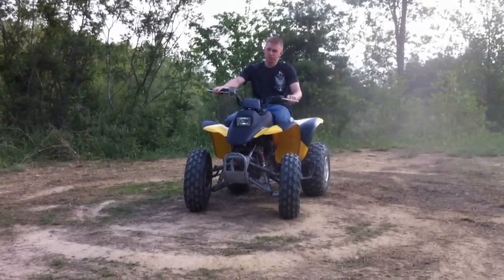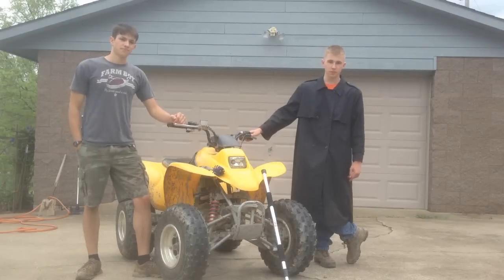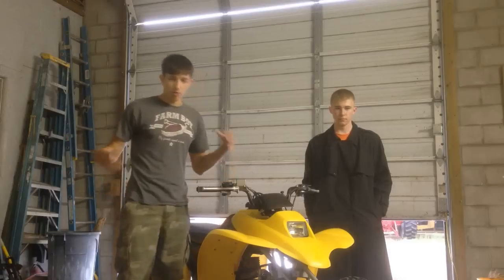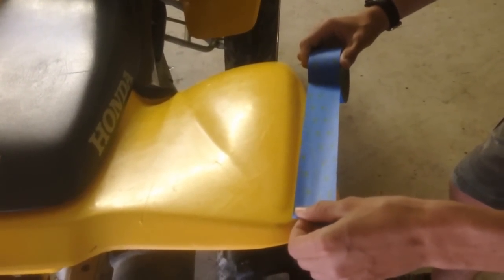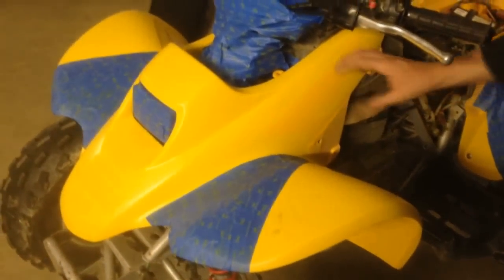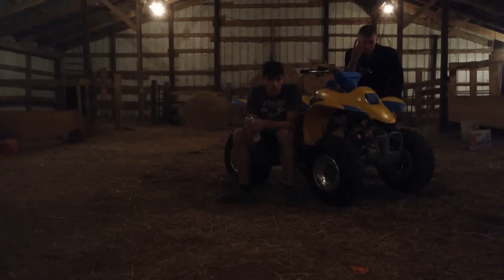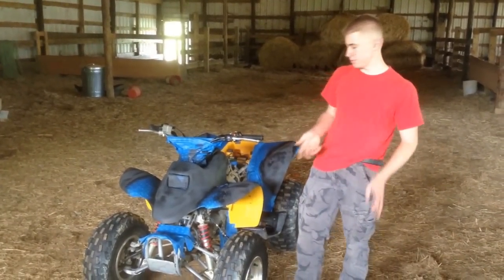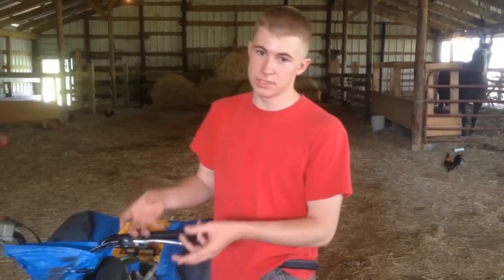How to Paint Quad Plastics With Spray in Bed Liner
*It is recommended that you watch the reflection video first before following these steps.*

This is a basic tutorial describing how we coated the plastics of our quad with a spray in bed liner to give it a new look. We choose not to record how we removed the plastics since that is unique to each four wheeler and more than likely is not relevant to you.